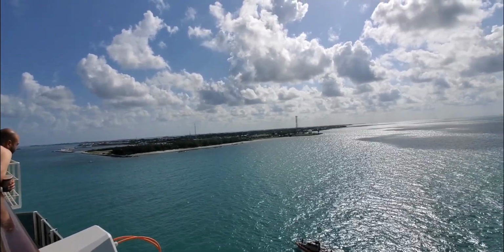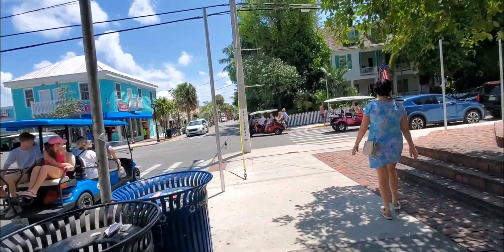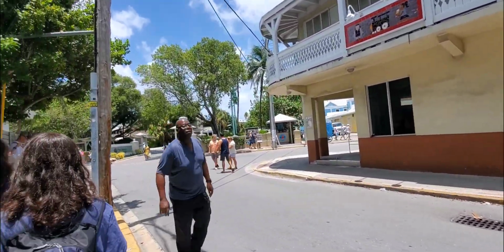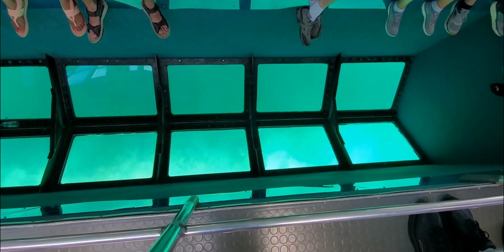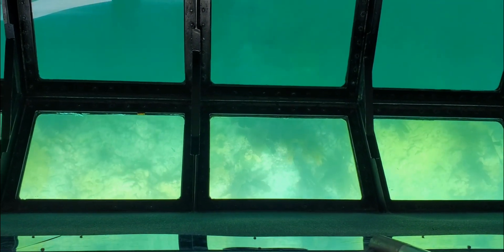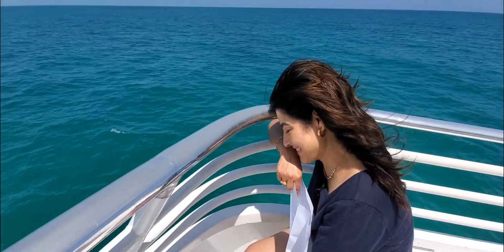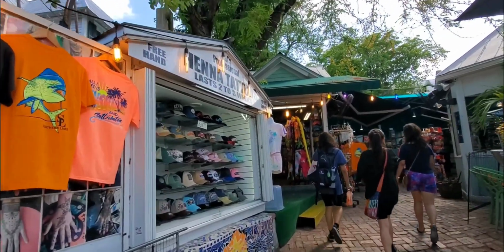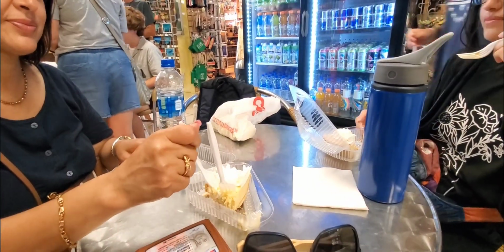Key West FL plus Glass bottom boat tour 🐟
T West Florida glass glass bottom boat tour and more